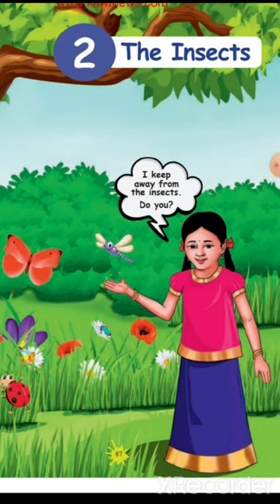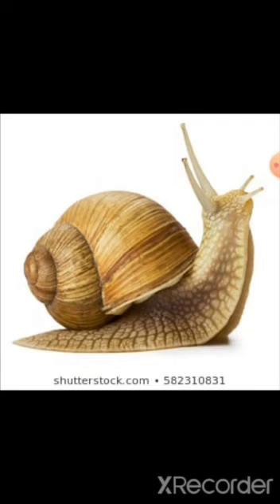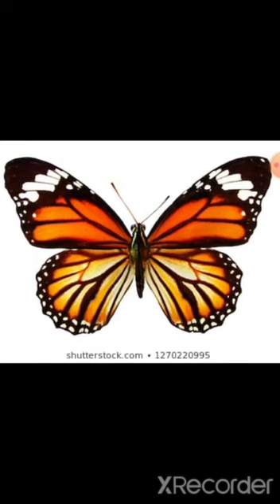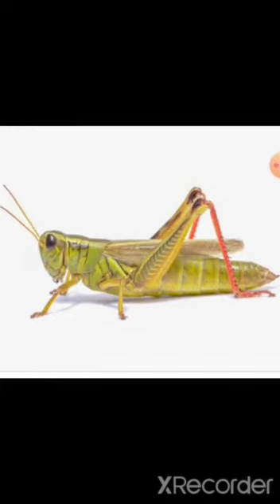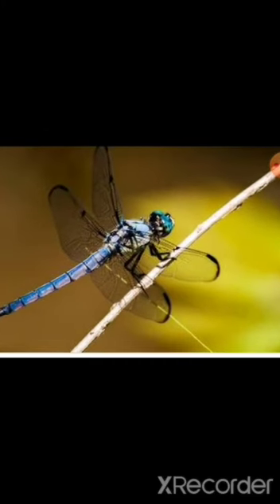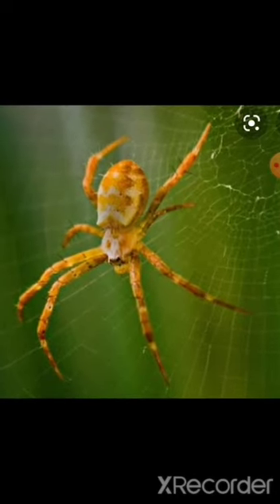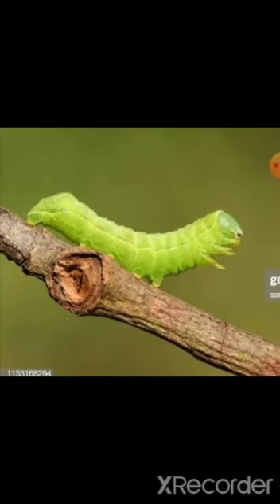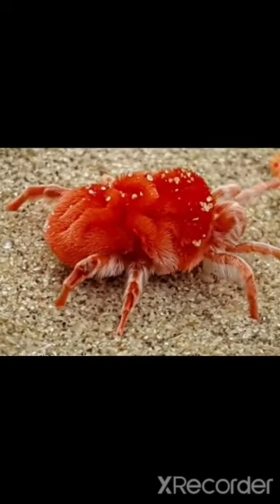THIRD STD -ENGLISH